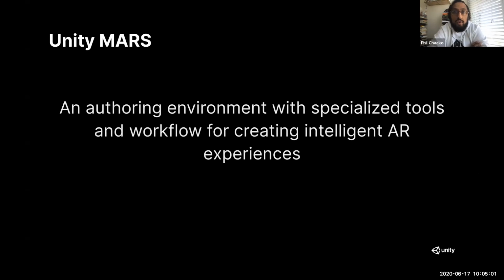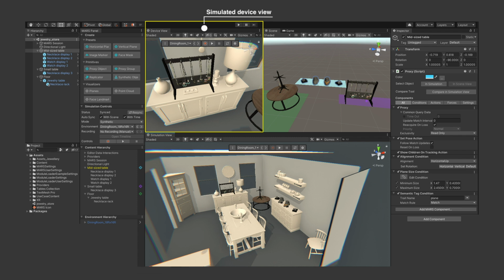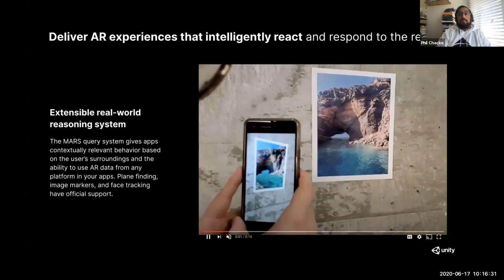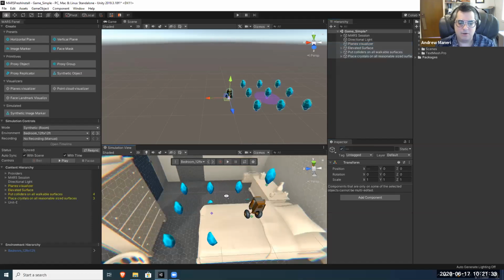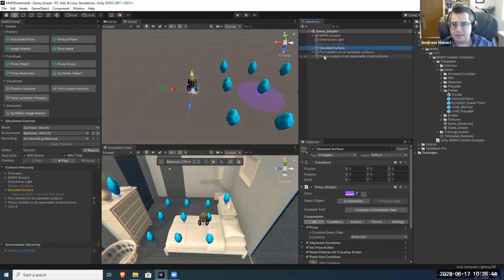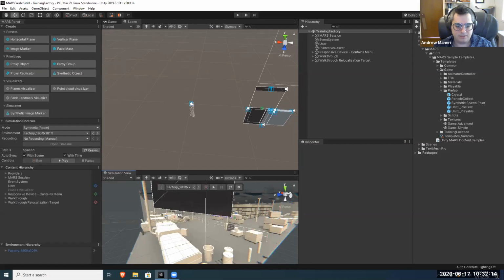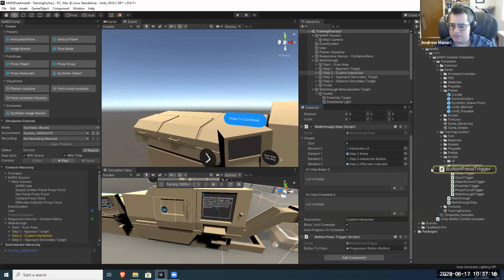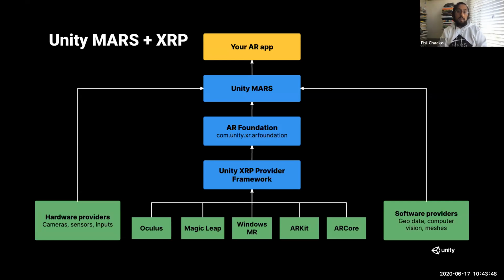Getting started with Unity MARS